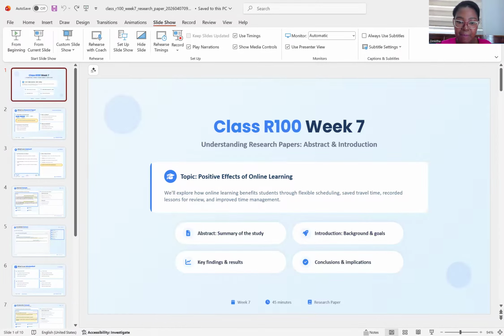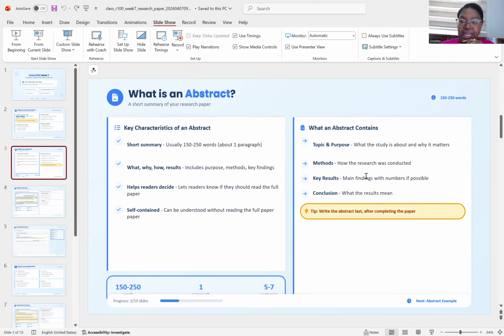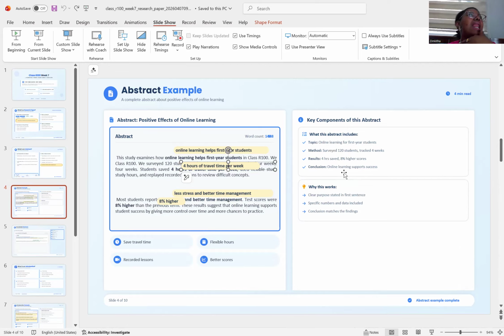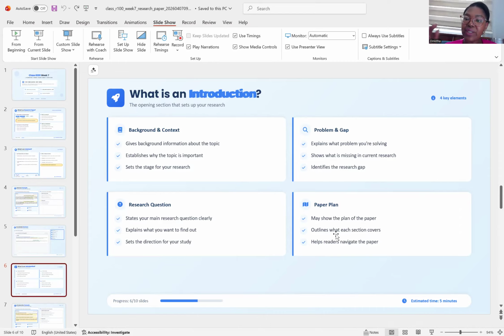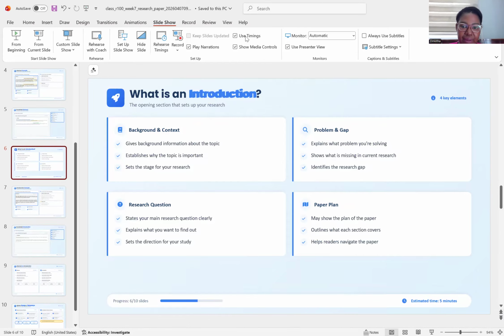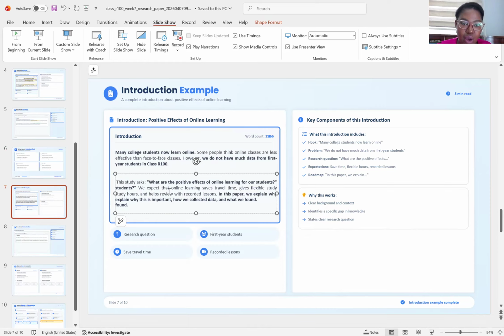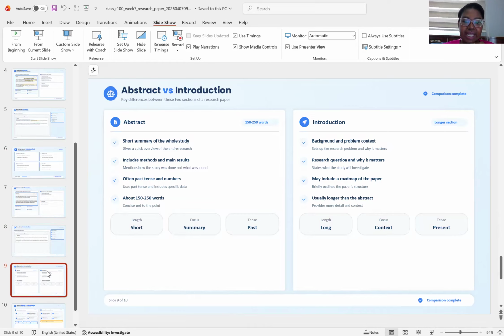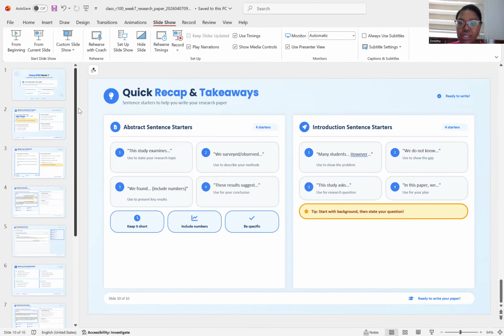R100 Week 7 April 9 Research paper: Abstract & Introduction